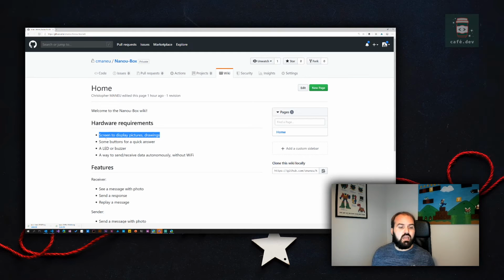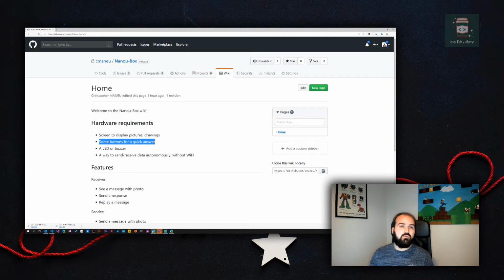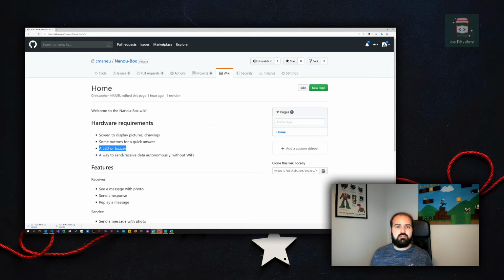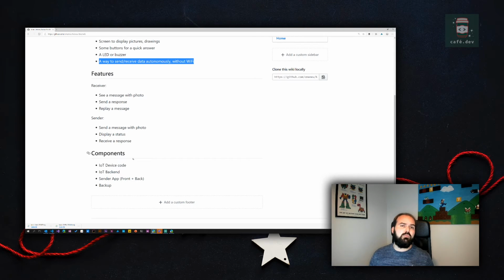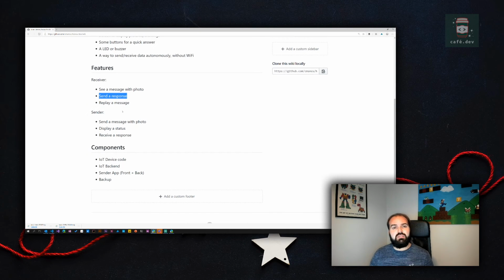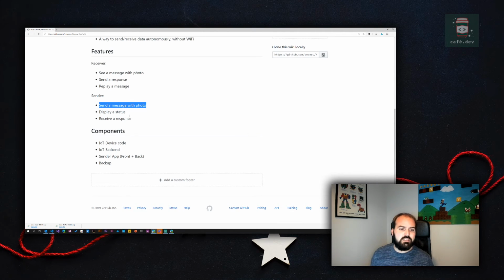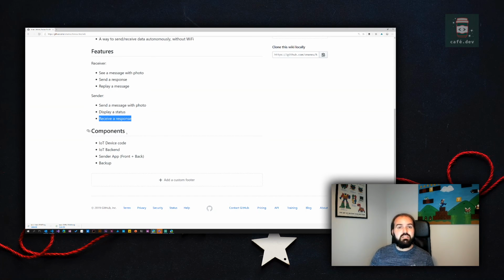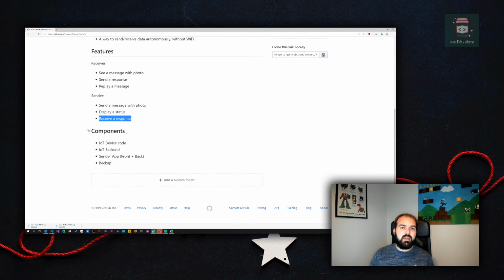Nanou Box 🎁 Create your first IoT object in 24 days - Episode 1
24 days ⏲️ to create the perfect IoT gift 🎁, that's the challenge I set to myself for December!

👵 My Grand-Mother is now mastering SMS text messages. But MMS and emails is another story. As grandchildren, we have no way to send her pictures 📸 of our different trips around the world.

Hey, I'm a geek developer, 🦸‍♂️ and I have some ideas! This month, Follow me while I'm crafting an IoT device that will allow my grand-mother to receive pictures 🖼️ and drawings, without requiring any Internet connectivity 🔌.